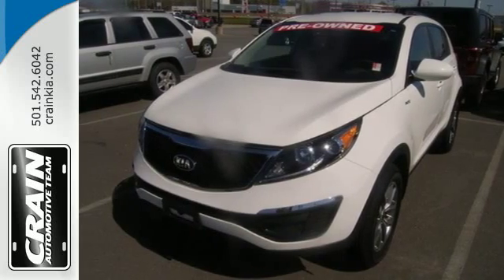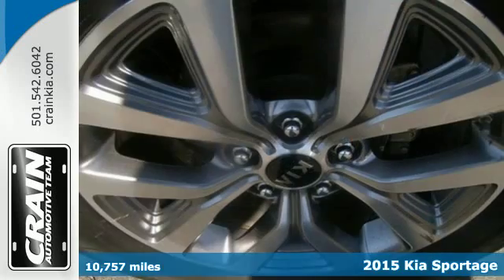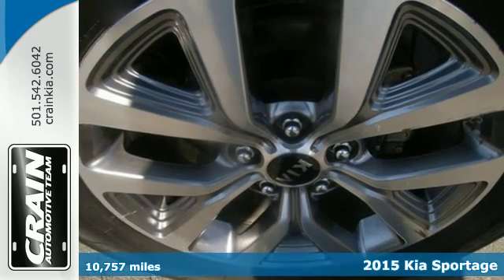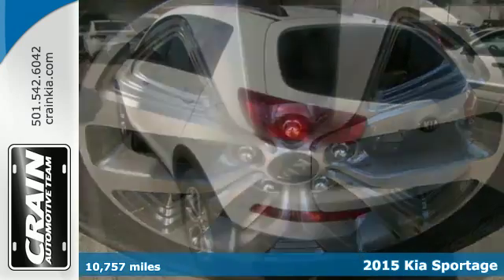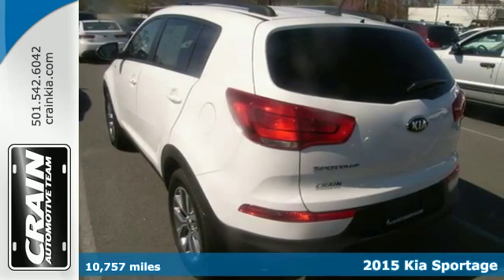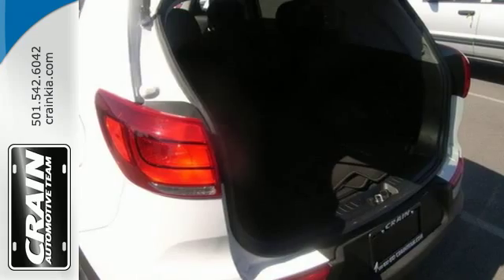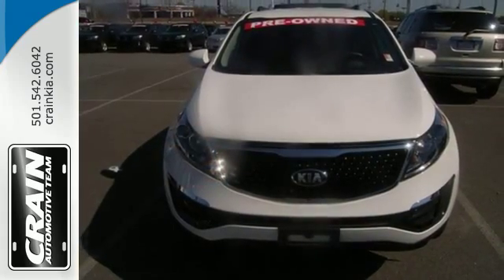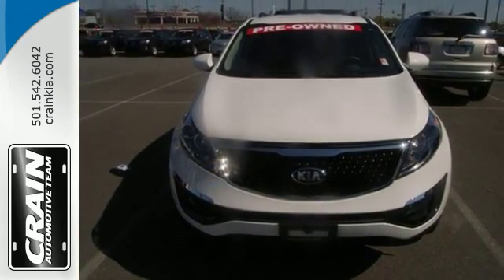Used 2015 Kia Sportage Sherwood AR Little Rock, AR BK2659 - SOLD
Year: 2015
Make: Kia
Model: Sportage
Engine: 2.4L GDI DOHC 16v I4 Engine
Transmission: Automatic
Color: Clear White
Mileage: 10757
Stock #: BK2659
VIN: KNDPBCAC3F7756506
Crain Kia is excited to offer this 2015 Kia Sportage. This Kia Sportage LX is an incredibly versatile vehicle that is a must have for any family. This Kia Sportage features AWD. That means power and control delivered to all four wheels for maximum grip and improved handling. The look is unmistakably Kia, the smooth contours and cutting-edge technology of this Kia Sportage LX will definitely turn heads. You've found the one you've been looking for. Your dream car. Every new and pre-owned vehicle is backed by the Crain Commitment, including our 100% low price guarantee, a 100 hour love it or leave it exchange policy, and a 100 year 100,000 mile warranty. The Crain Team's Got 'Em!

Address:
5830 Warden Rd